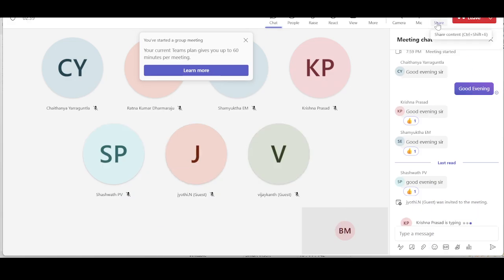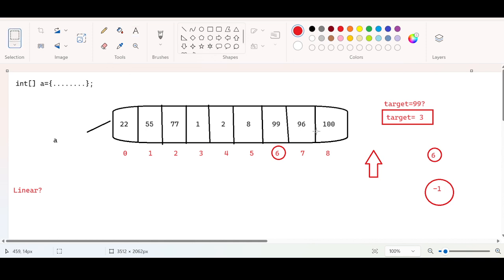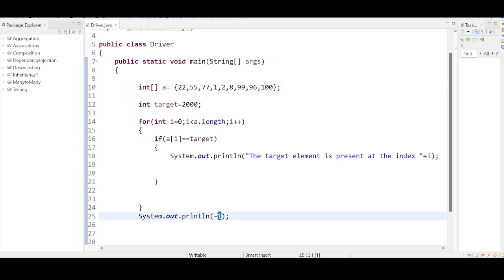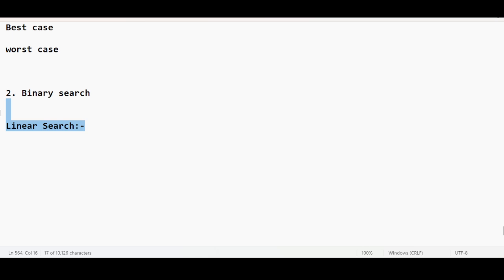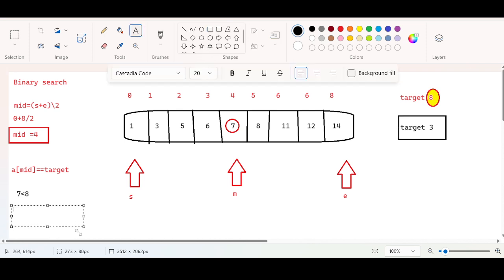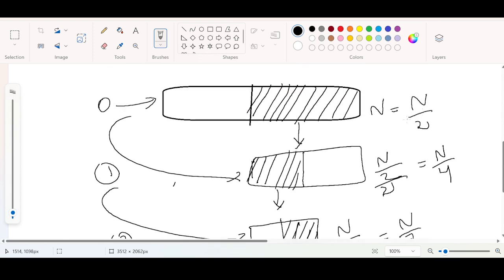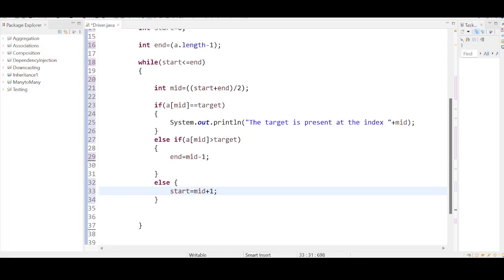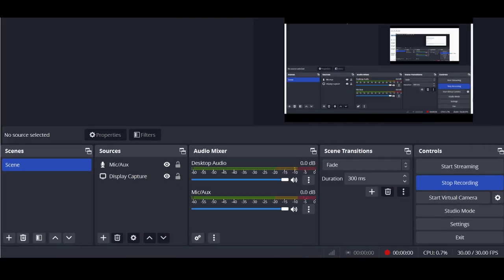Java Array - Linear Search and Binary search by using Java array- complete explanation